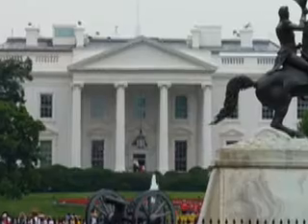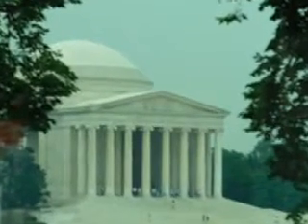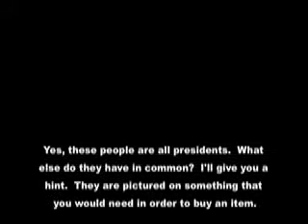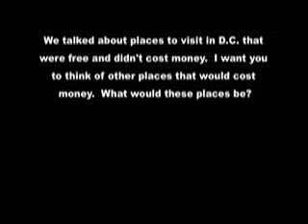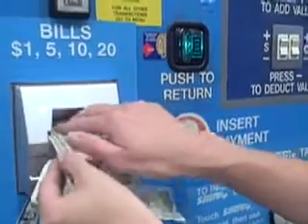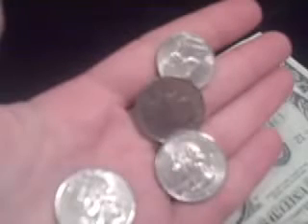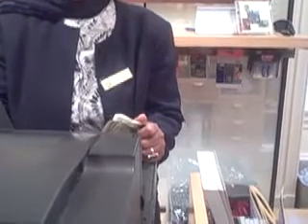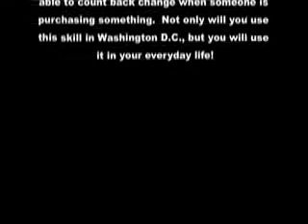Making Change in Washington D.C.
This video is filmed in our nations capital.  Some historical sites are shown throughout the movie but the focus is on making change while visiting Washington D.C.